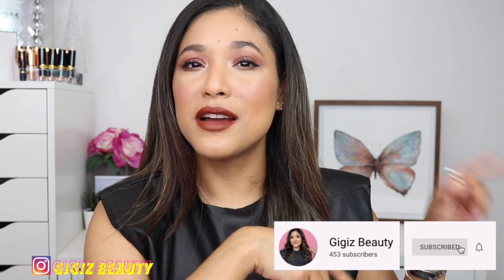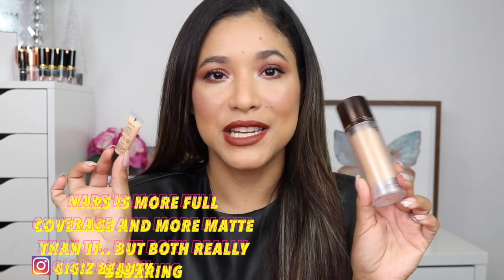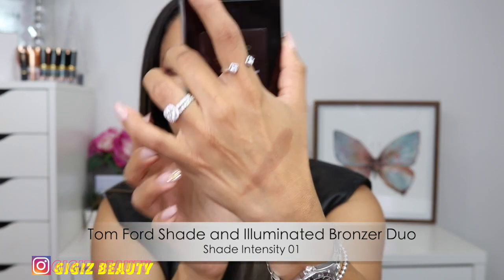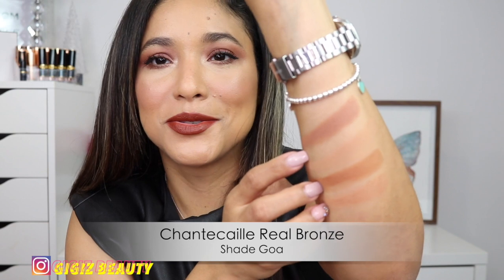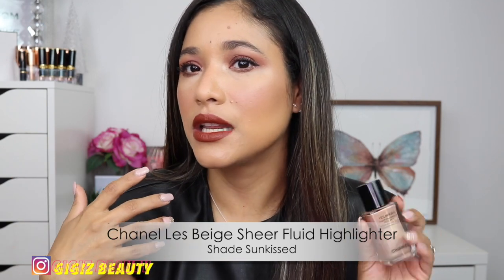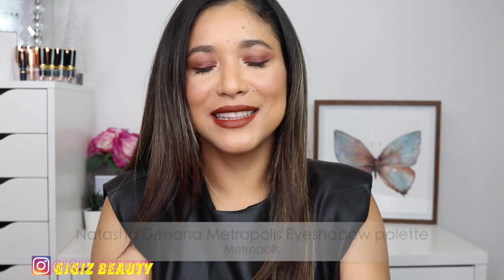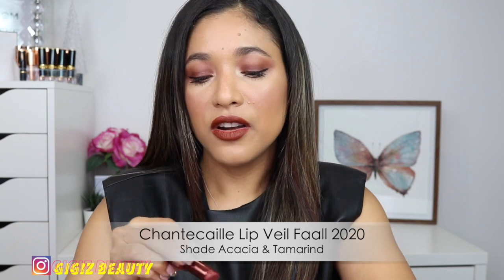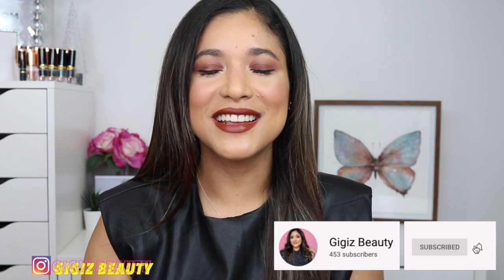TOP LUXURY MAKEUP FOR FALL | Fall Makeup essentials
🤩OPEN ME🤩

Hi Friends, Today Im sharing my top luxury makeup essentials for fall !

🎀  INTERNATIONAL
-CULT BEAUTY
-NET A PORTER

🛍✨ -Tom Ford Traceless Soft Matte Foundation Sable
-Nars Soft Matte Foundation in Stromboli
-Ko Gen Do Natural lighthing powder
-Gucci Powder De Beatuy Mate Natural Face Powder Shade 5
-Tom ford Shade and Illuminate Bronzer Duo intensity 01
-Gucci Poudre Eclat bronzer in 3
-Charlotte Tilbury airbrush bronzer in shade medium
-Chantecaille Real Bronze in Goa
-Hourglass Ambient lighthing sculpture palette
-Chanel Les Beige Sheer fluid highlighter in sunkissed
-Natasha Denona Bronze palette
-Natasha Denona Sunrise palette
-Natasha Denona Metropolis
-Natasha Denona Glam palette
-Chanel Eyeshadow quad in Candeur Et provocation
-Dior Couleurs eyeshadow in Jungle
-Pat Mcgrath Luxetrance Lipstick in Leatherette
-Chantecaille Lip Veil in Tamarind
-Chantecaille Lip Veil in Acacia
-Chanel Rouge Duo Ultra Tenue in light brown
-Gucci Rouge matte in shade painted veil
-Glow Recipe Watermelon Setting Mist
-Charlotte Tilbury Airbrush setting spray

FTC: All the products shown were purchased with my own funds unless stated in the video. If you purchase through them, it will no cost you anything but the funds go right back to this channel. My opinions reflected in these videos are 100% my own.